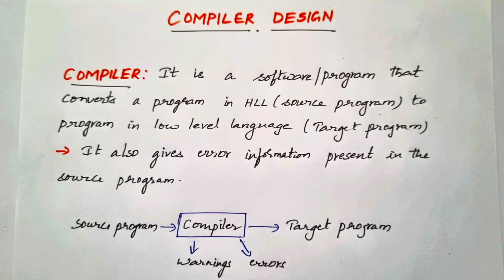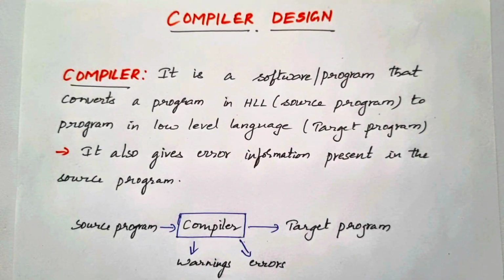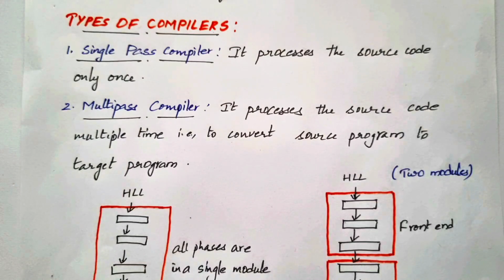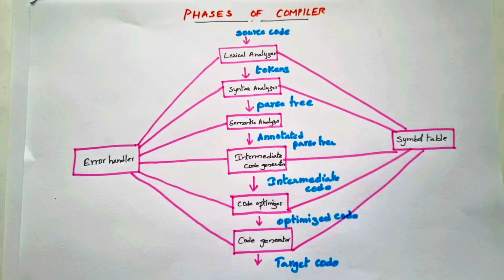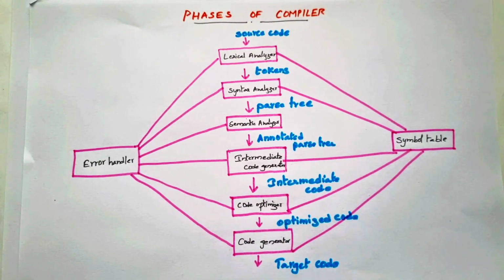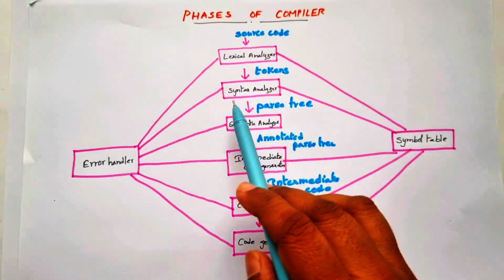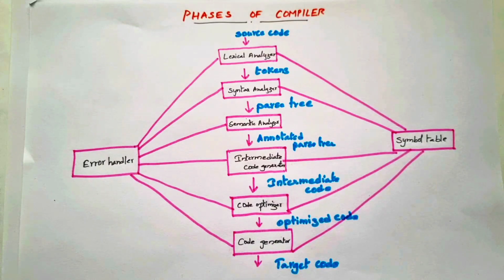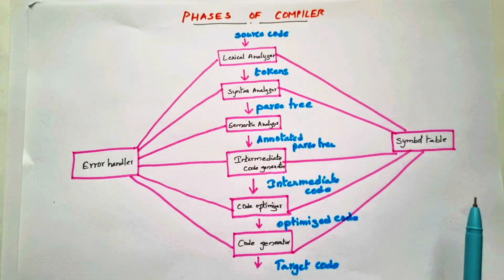Lec 1 Compiler Design | Types of Compiler, Phases of Compiler & Symbol Table Explained | CD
Compiler Design | Types of Compiler, Phases of Compiler & Symbol Table Explained | Logic Binder

Welcome to Logic Binder! In this video, we explore the fundamentals of Compiler Design, one of the most important subjects for Computer Science and GATE preparation.

🔹 Types of Compilers
🔹 Phases of Compiler
🔹 Symbol Table in Compiler Design
🔹 Role of Symbol Table in Different Compiler Phases
🔹 Important Concepts for Exams and Interviews

This lecture is designed for Engineering Students, B.Tech, BCA, MCA, Computer Science learners, and GATE aspirants who want to build a strong foundation in Compiler Design.

Topics Covered:
✅ Introduction to Compiler
✅ Types of Compiler
✅ Lexical Analysis
✅ Syntax Analysis
✅ Semantic Analysis
✅ Intermediate Code Generation
✅ Code Optimization
✅ Code Generation
✅ Symbol Table
✅ Error Handling